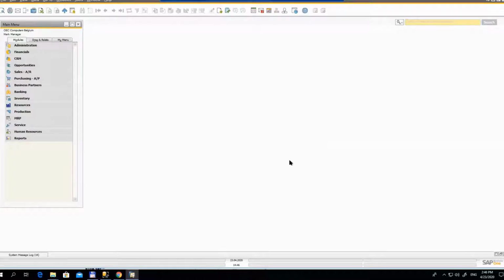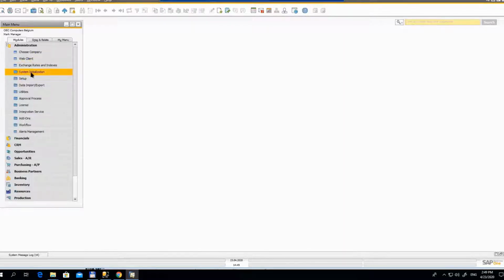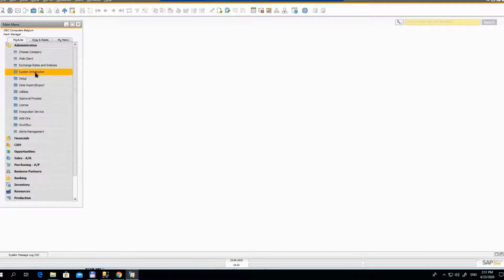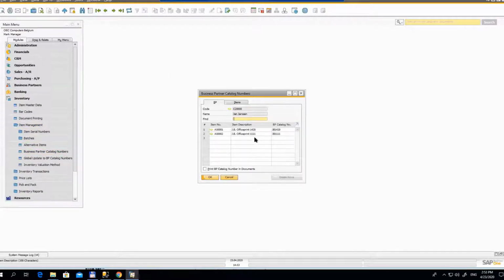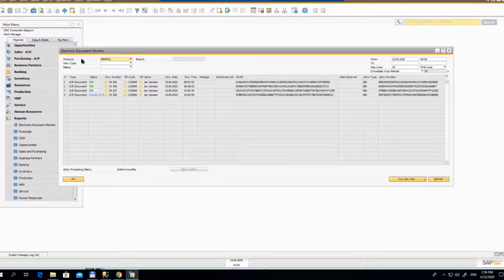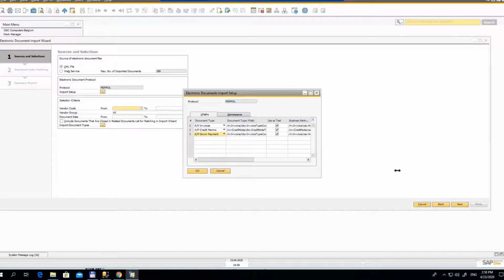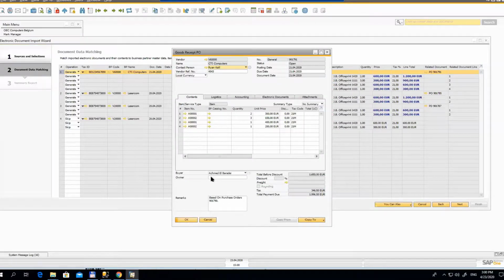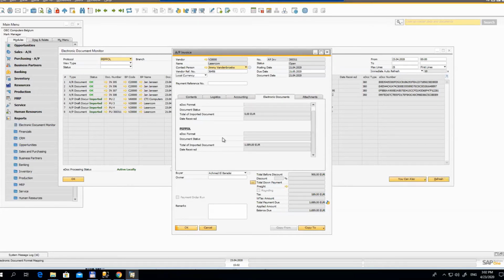04 PEPPOL Systemdemo in B1